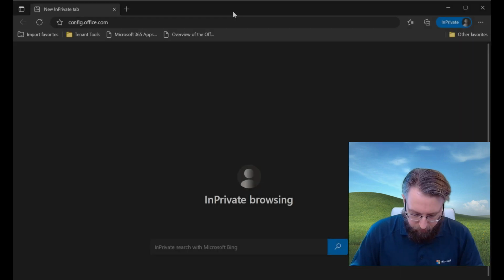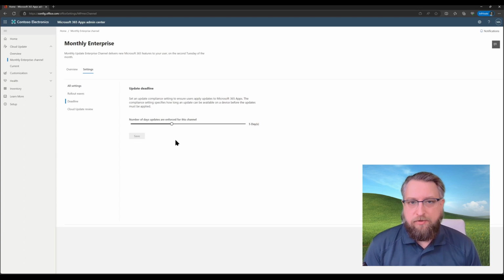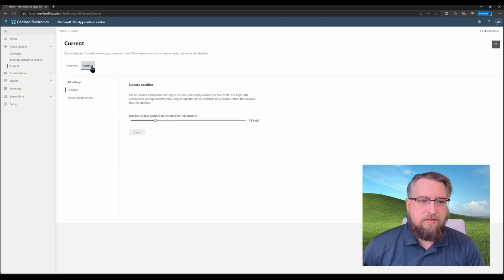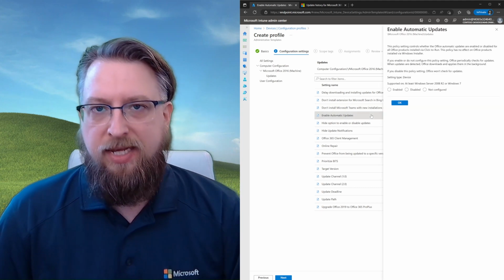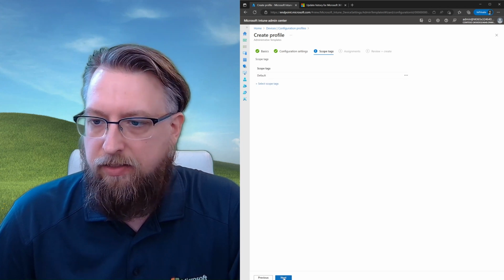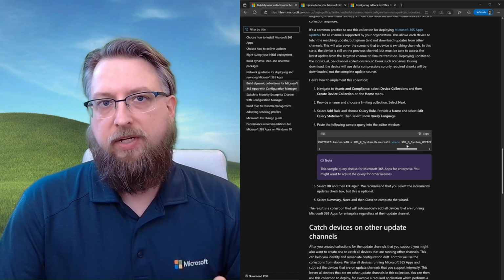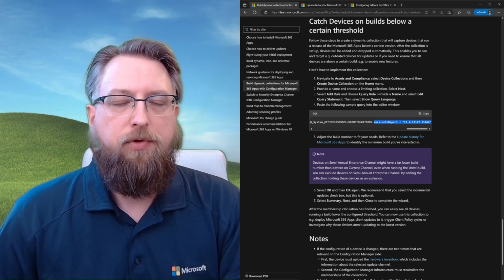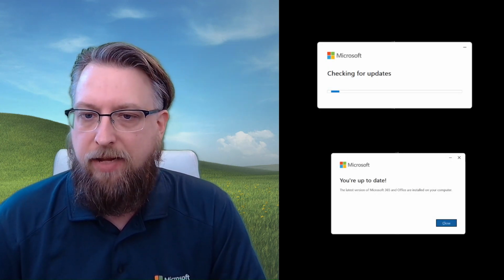Expedite your Microsoft 365 Apps updates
Microsoft has a critical update for the Microsoft 365 Apps and now it is your task to get it out ASAP? Security is already breathing down your neck? Outlook CVE anyone?

We got you! This video covers five scenarios (Intune, Cloud update, group policies, Configuration Manager and command line) and gives hands-on instructions on how to accelerate devices detecting and applying updates.

Time stamps:
00:00 Teaser & intro
00:25 Introduction
01:17 Security Update Status
03:32 Cloud update
08:26 Intune and group policies
14:50 Configuration Manager aka SCCM
20:53 Command Line
22:51 Outro